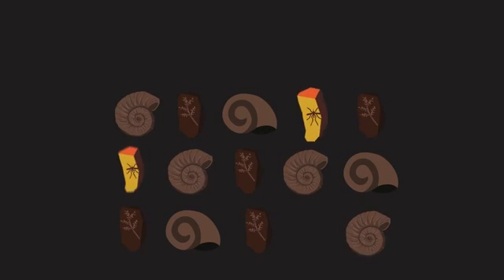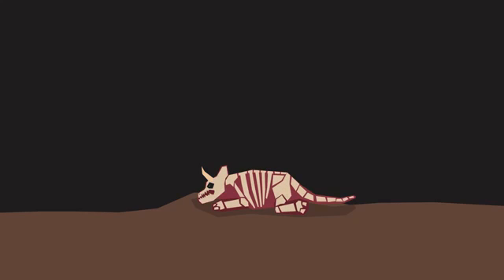How do fossils form?